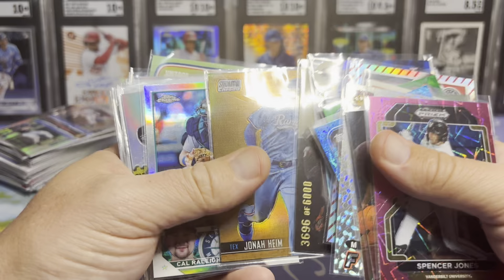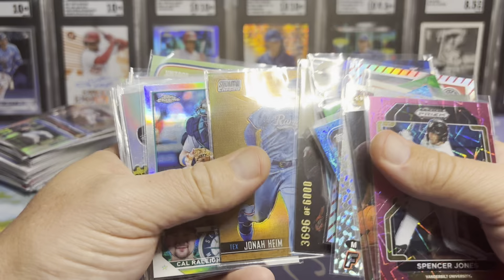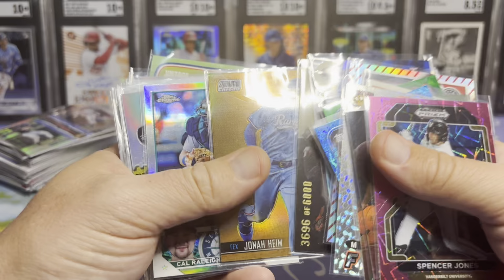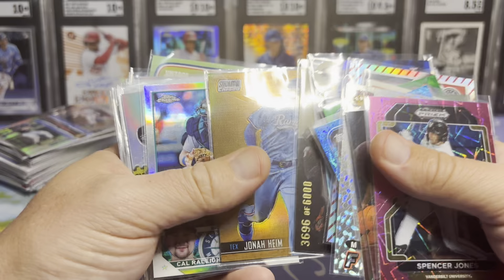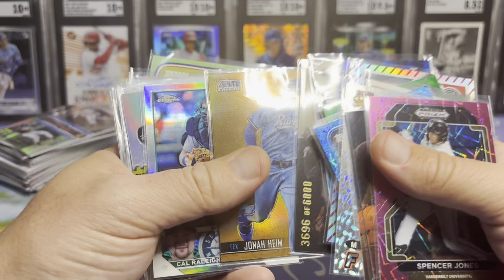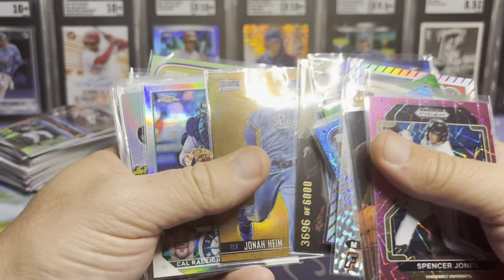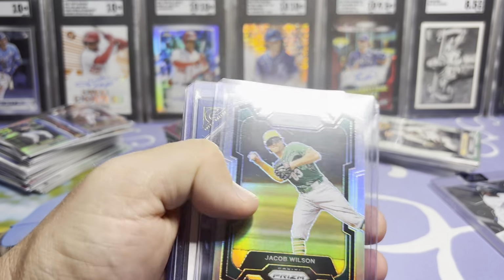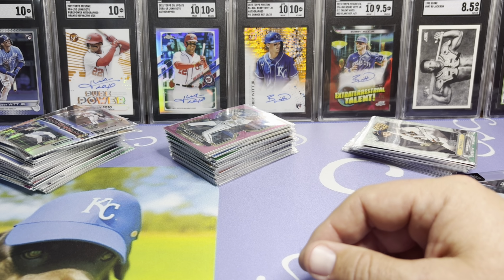BACK FROM THE NATTY! My thoughts and pickups.